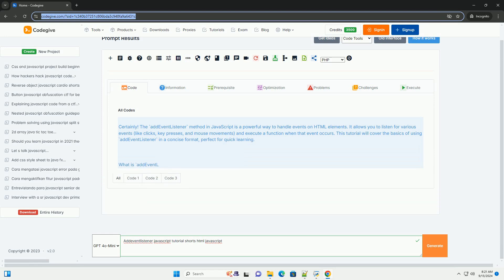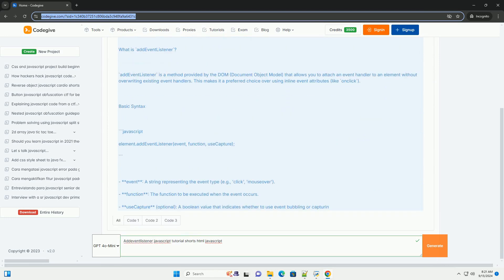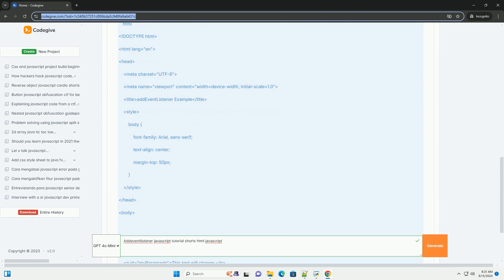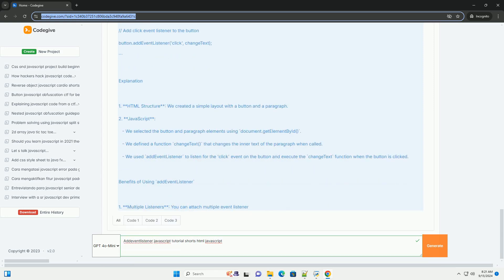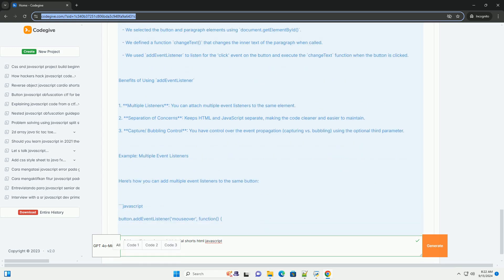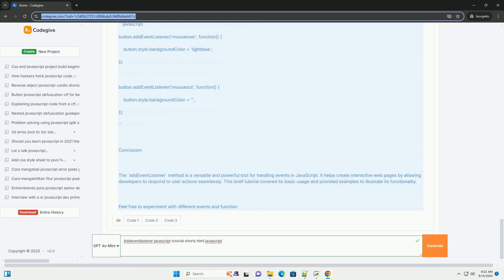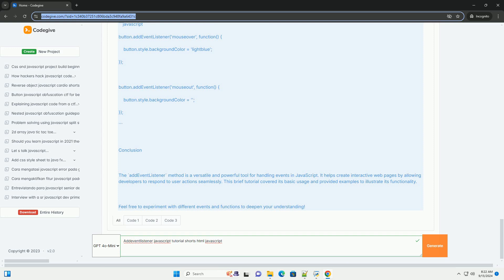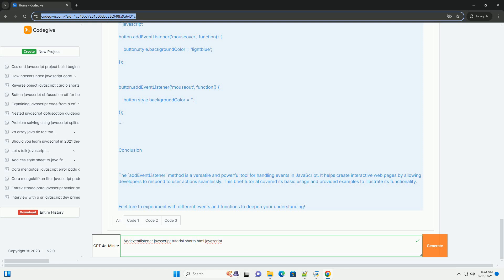Addeventlistener javascript tutorial shorts html javascript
the `addeventlistener` method in javascript is a powerful tool for handling events in web development. it allows developers to attach event handlers to specific elements, enabling dynamic interactions without the need to inline javascript directly in html. this method takes at least two parameters: the event type (such as "click" or "mouseover") and the function to be executed when the event occurs. additionally, it supports an optional third parameter for configuring event behavior, such as event capturing or passive listeners.

using `addeventlistener` promotes cleaner code separation between html and javascript, enhancing maintainability. it also allows for multiple event handlers to be added to the same element, providing flexibility in how events are managed. this tutorial emphasizes best practices, such as using named functions for better readability and ensuring event listeners are removed when no longer needed to prevent memory leaks. overall, mastering `addeventlistener` is essential for creating responsive and interactive web applications.

javascript addeventlistener click
javascript addeventlistener
javascript addeventlistener keydown
javascript addeventlistener onchange
javascript addeventlistener load

javascript addeventlistener click
javascript addeventlistener
javascript addeventlistener keydown
javascript addeventlistener onchange
javascript addeventlistener load
javascript addeventlistener example
javascript addeventlistener submit
javascript addeventlistener options
javascript html dom
javascript html template
javascript html
javascript html css online compiler
javascript html parser
javascript html decode
javascript html editor
javascript html to pdf
javascript html encode
javascript html encode string